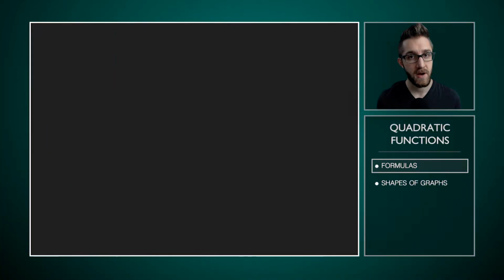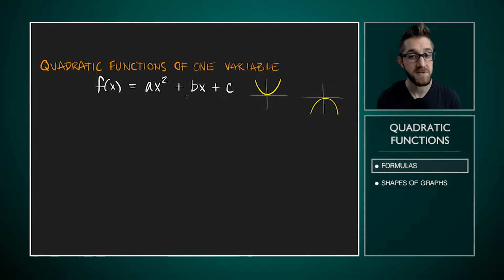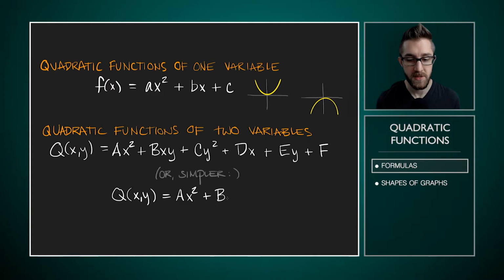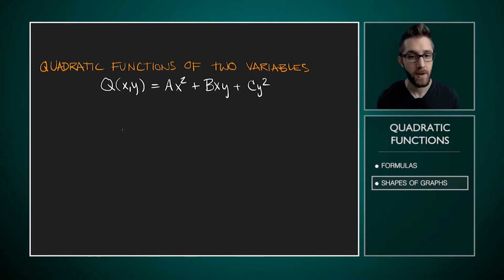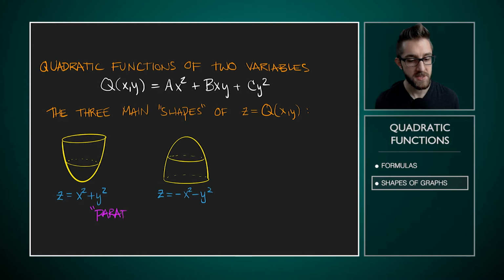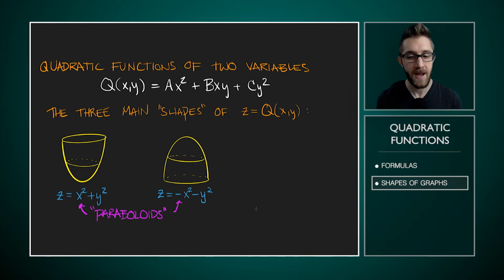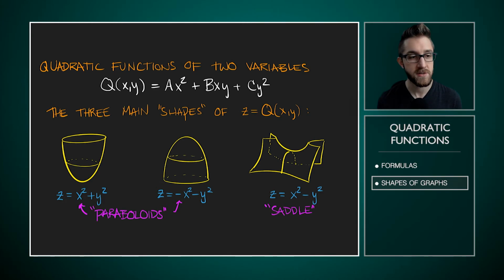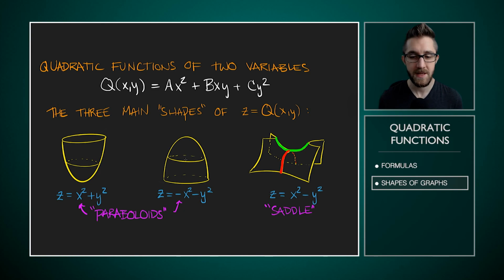Math 18a/21a: Quadratic Functions of Two Variables!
Quadratic functions are the ones where the variable(s) can appear with at most a second power, like f(x,y) = x^2 + y^2. The goal for this short video to give you a sense for what the graphs of those types of functions can look like, because that will be important to us later!